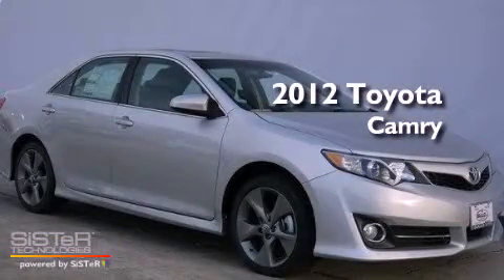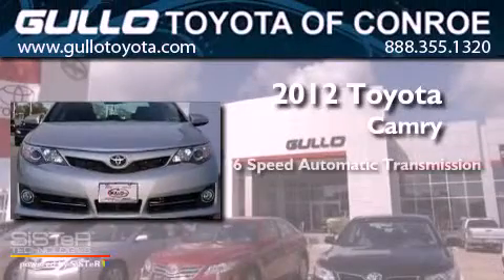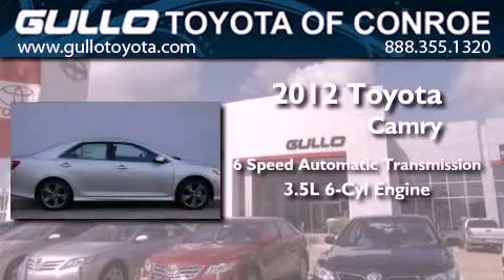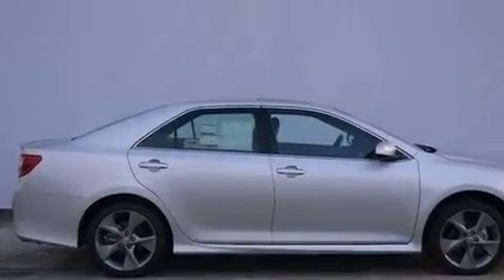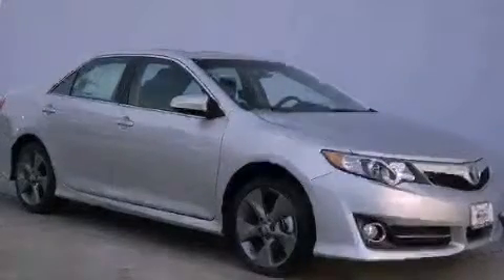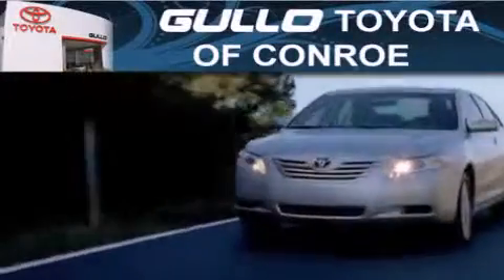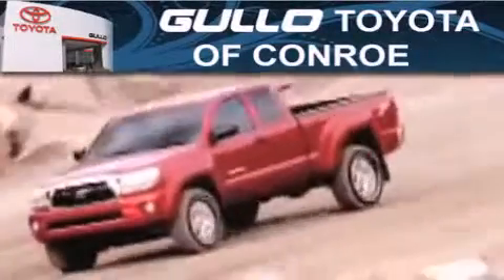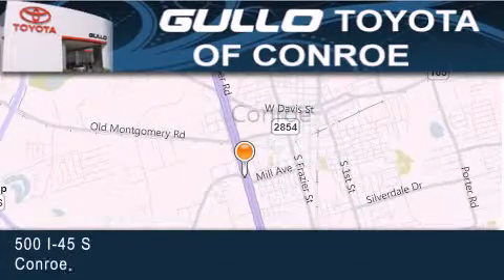2012 Toyota Camry Katy TX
Year : 2012
 Make : Toyota
 Model : Camry
 Engine : Gas V6 3.5L/211
 Trans . : Automatic
 Exterior : Classic Silver Metallic

 Interior : Black.
 Stock : X20678

 2012 Toyota Camry Conroe Texas